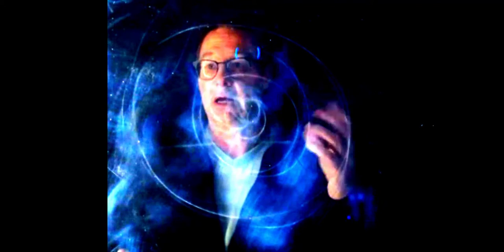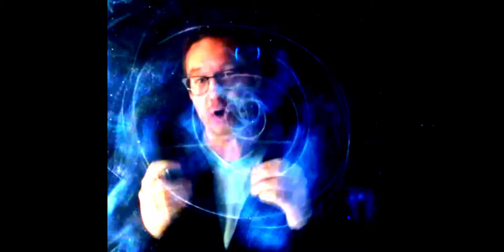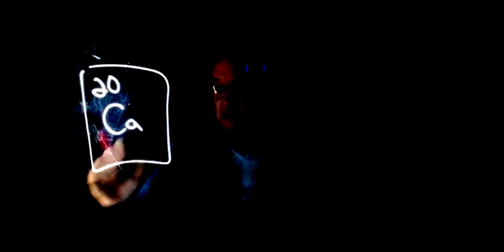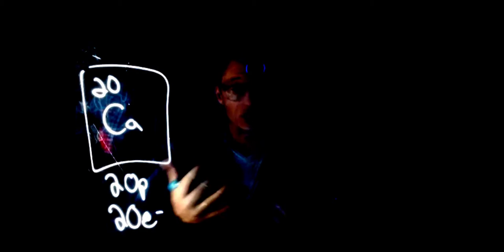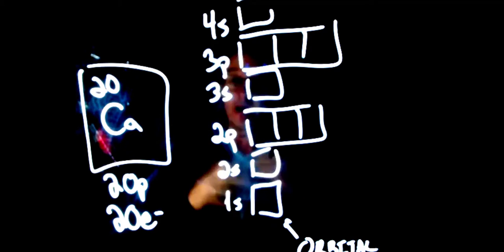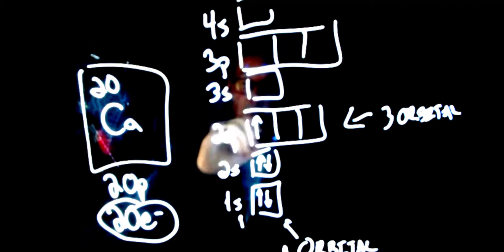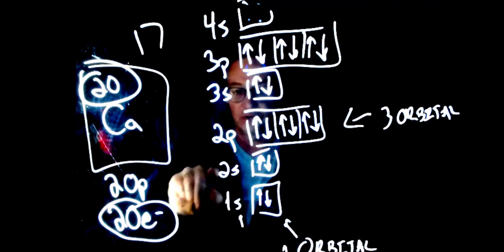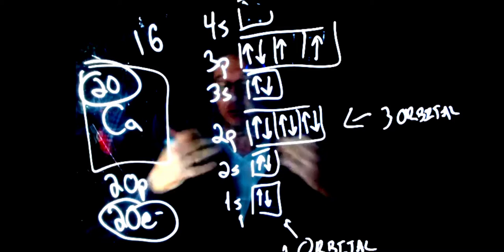Orbital Diagrams Intro